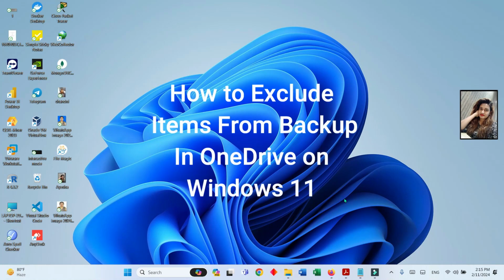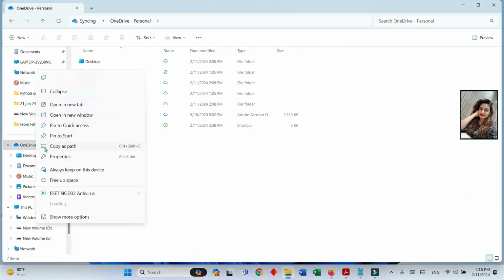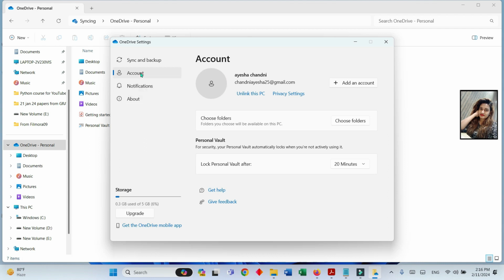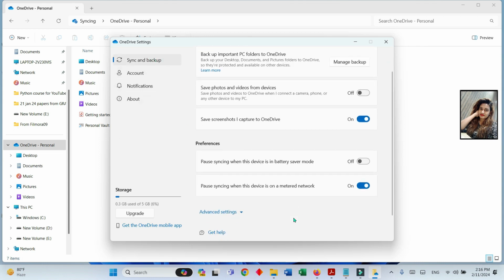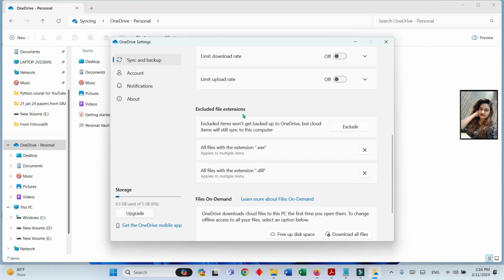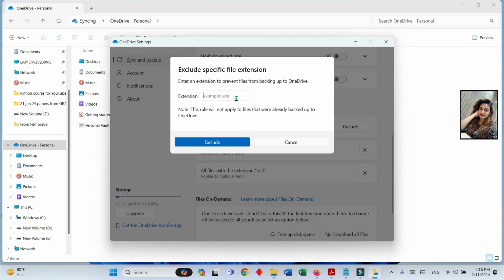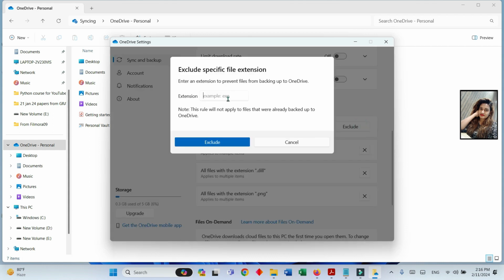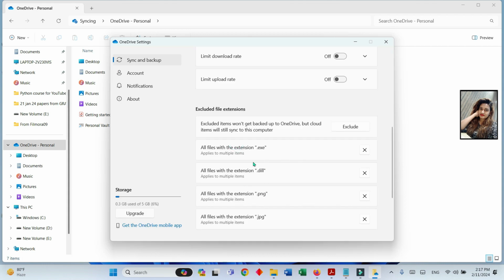How to Exclude Items From Backup In OneDrive on Windows 11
B.Sc(CSE),M.Sc(CSE)
CCNA, CCNP, RHCSA, RHCE, RHCVA,
RedHat OpenStack-200,